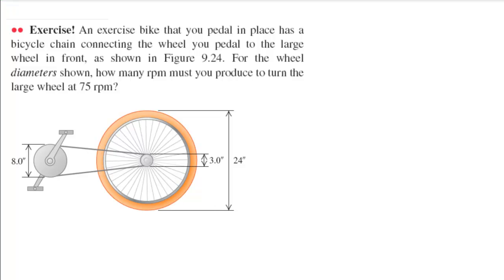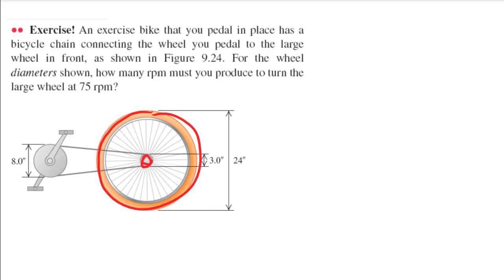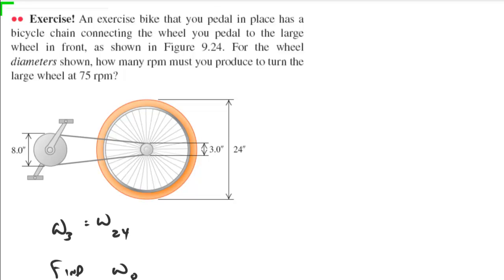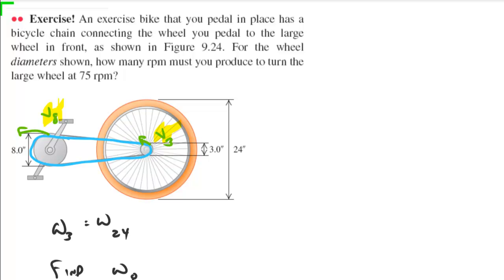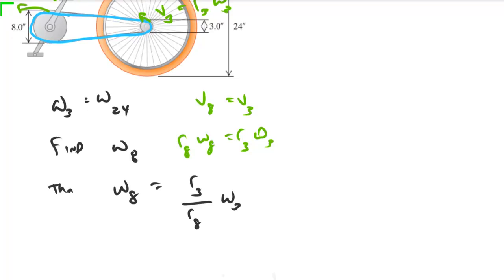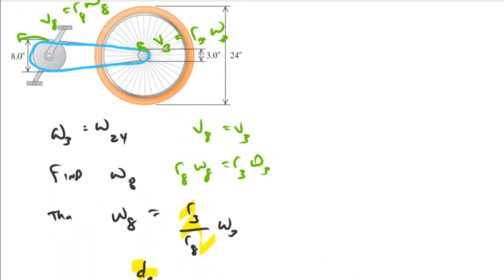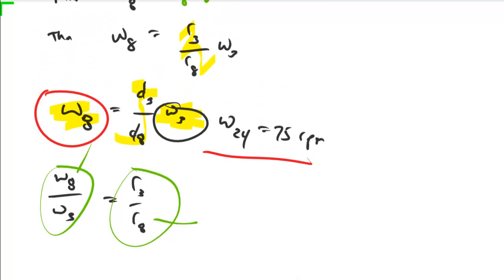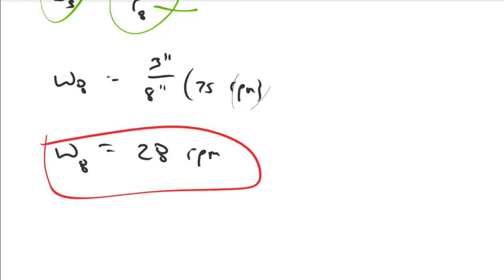Class Exercise 10_25